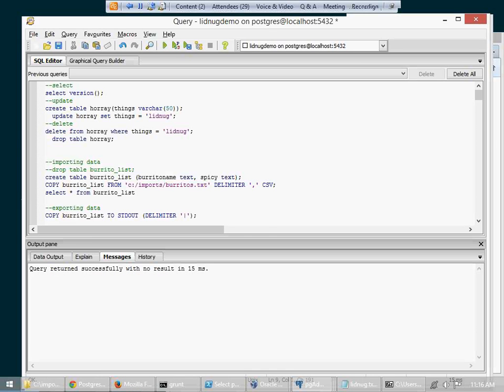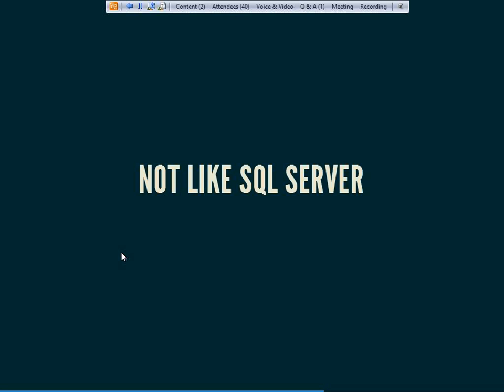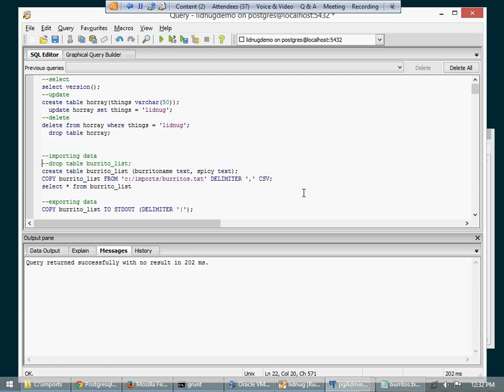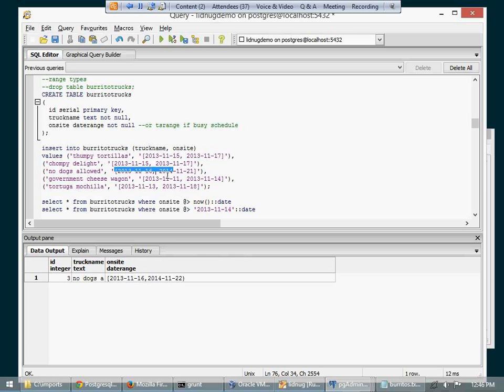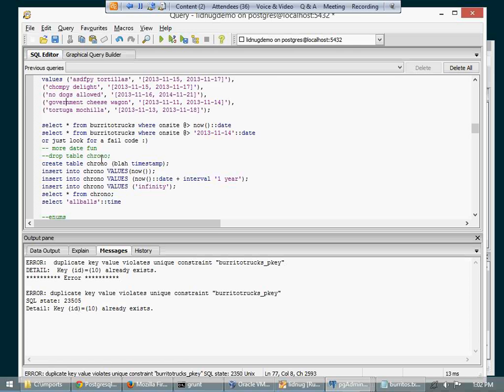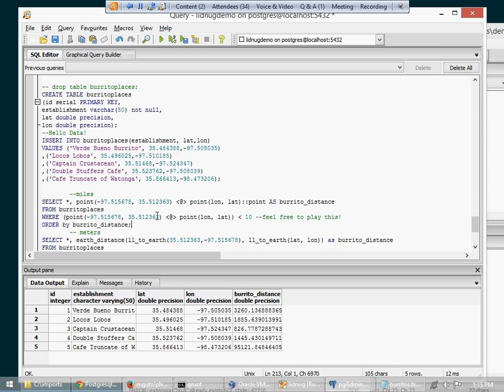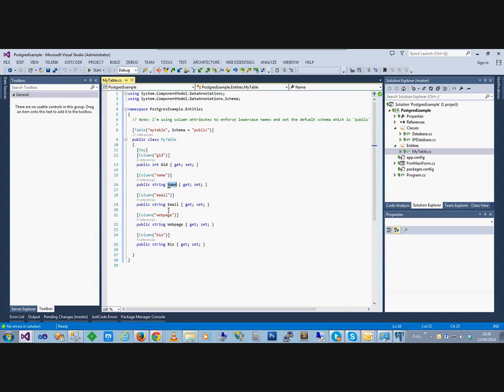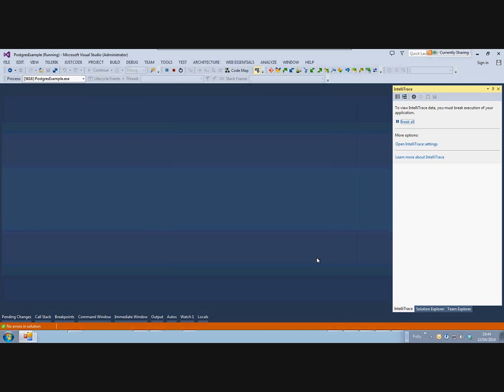Postgresql Tour De Force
Join Lidnug manager Peter "Shawty" Shaw and collegue Rob "The Data Magistrate" Sullivan as they introduce you to one of the .net database worlds best kept secrets 'PostgreSQL'

Watch over 90 minutes as they take you on a whirlwind introductory tour of Postgres, what makes it unique, why you might want to use it as a .net database aqnd finally how to use it in a simple .net entity framework application.

You'll never look at SQL server the same way again.